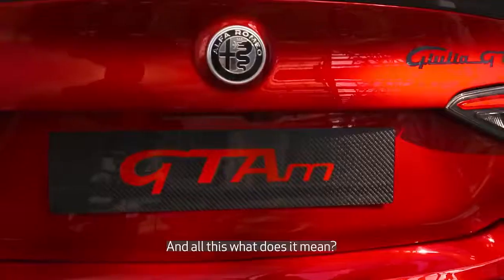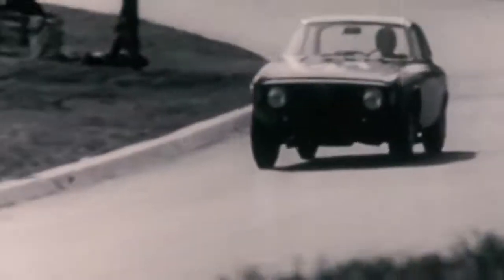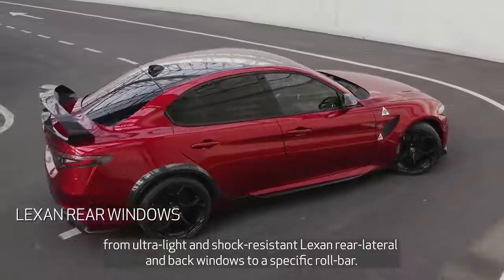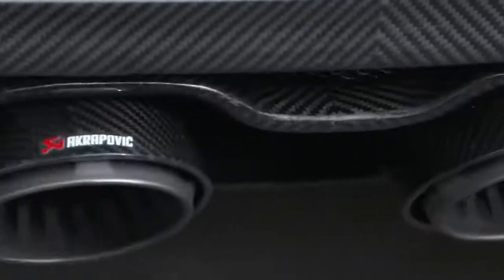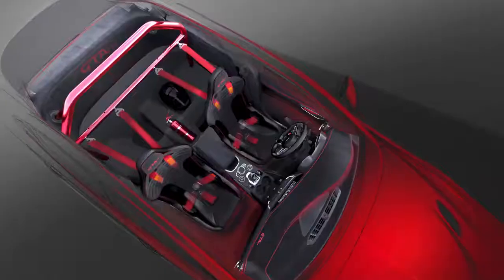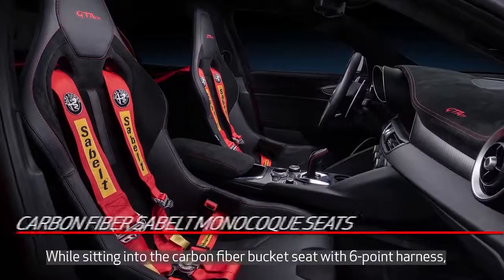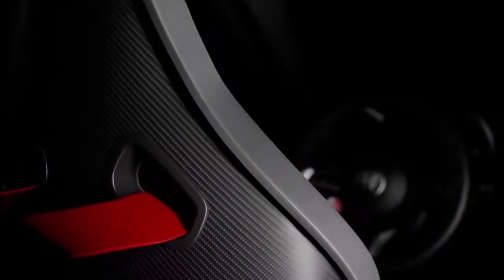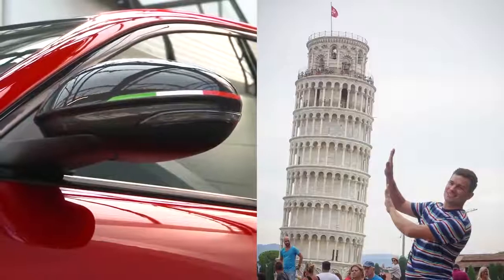2021 Alfa Romeo Giulia GTA in Depth Look Better than the Jaguar Project 8